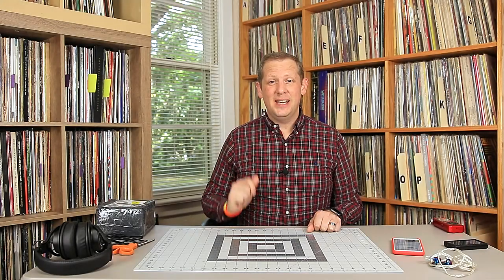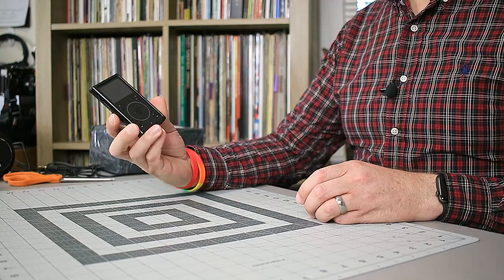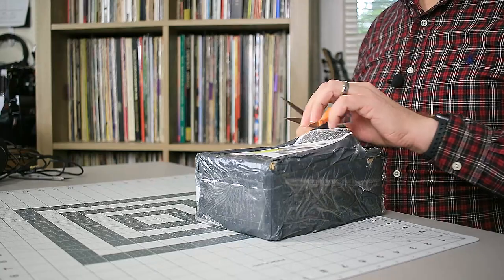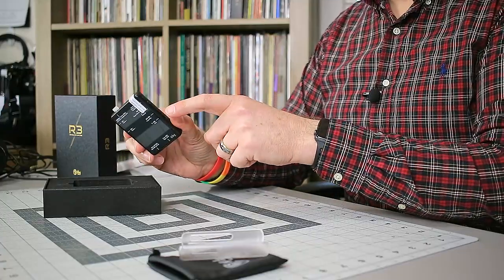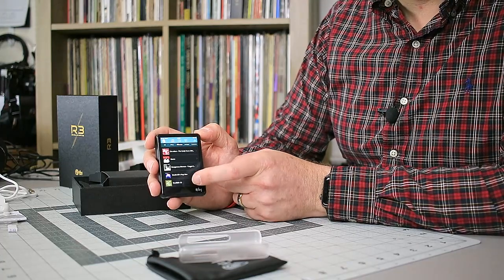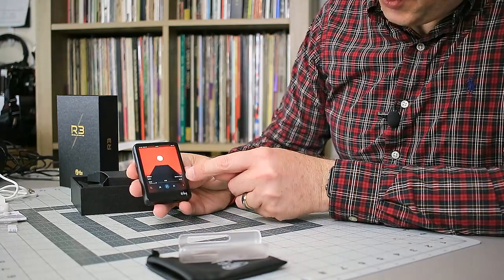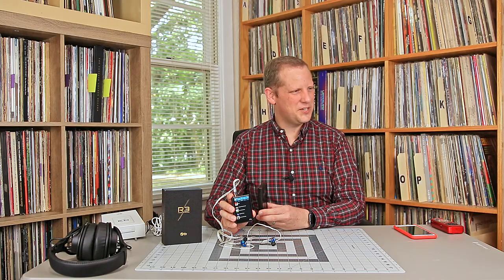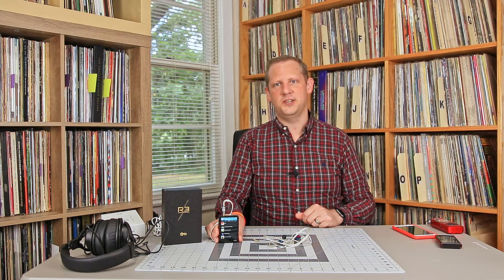Hiby R3 High Res Digital Audio Player Unboxing and First Impression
An unboxing and first impressions of the Hiby R3 Digital Audio Player.  a 3.2" touchscreen DAP, that plays high res file as well as wireless streaming, use as a DAC.